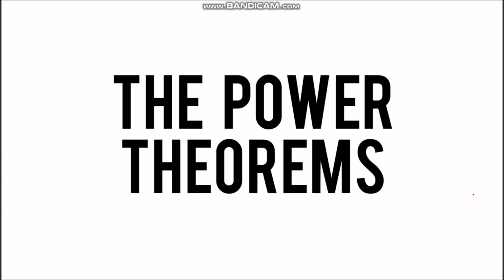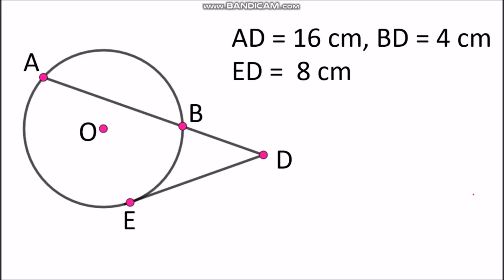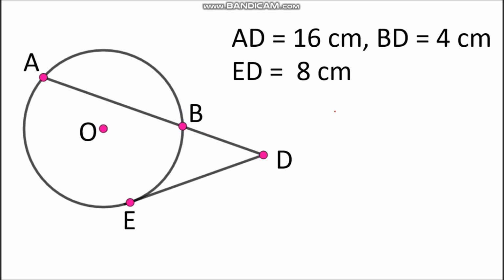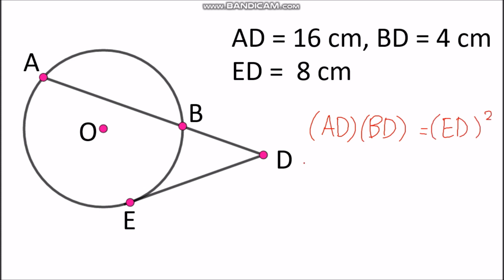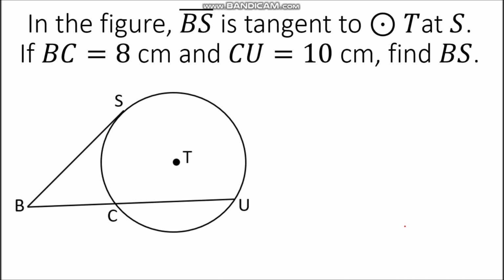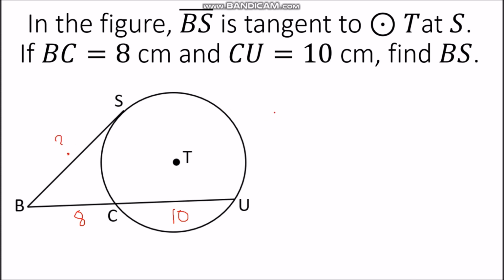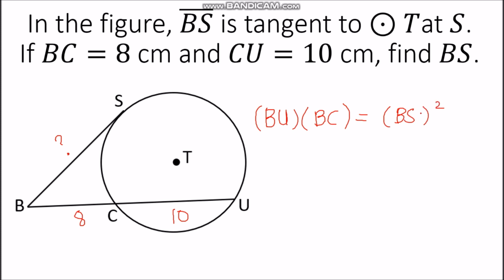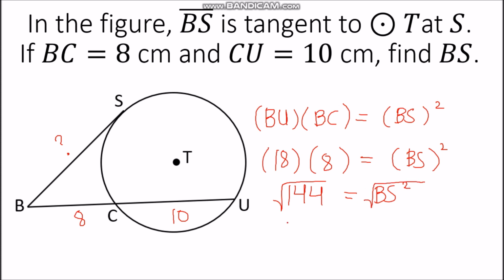16 - Power Theorem 117